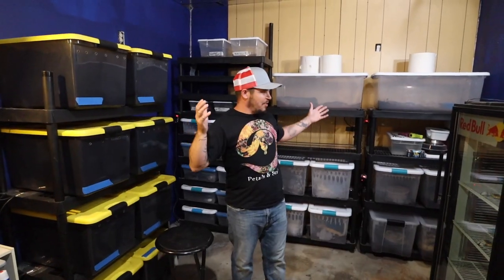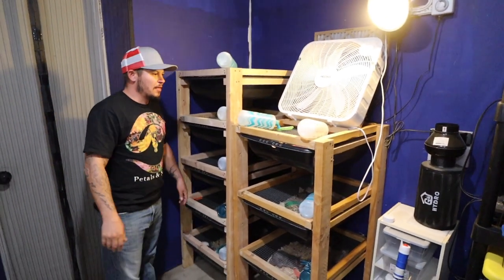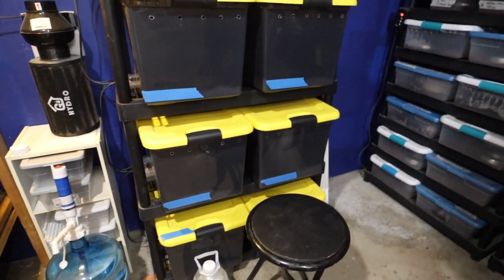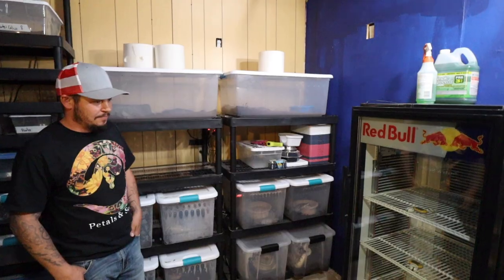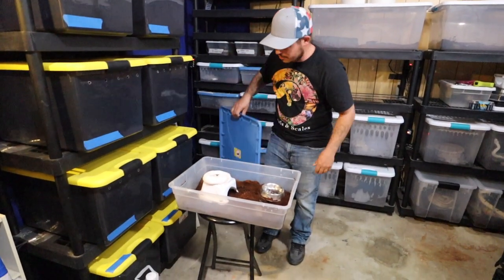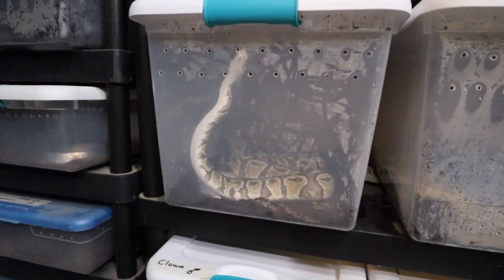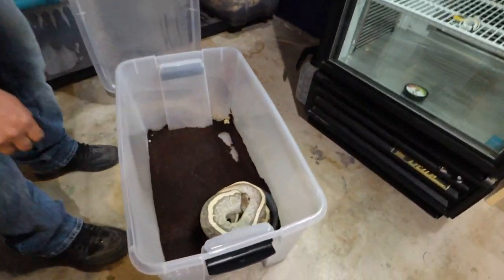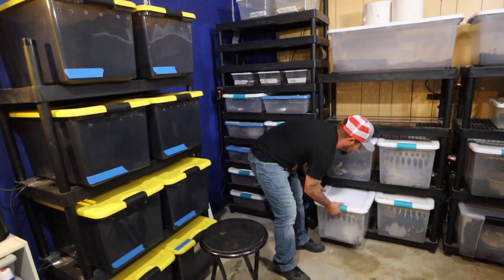DIY Racks & Incubator with Petals & Scales!!!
Join us as we visit Mike at Petals & Scales in Bakersfield, CA! Mike has built his entire setup from the ground up with a variety of materials. Must watch for all of you DIY types!

Hi there! I'm Shane Kelley, a blue collar working class guy that's starting up a snake breeding business with my wife and kids! Follow us as we set out to live the American dream and watch us build our business, breed our snakes, and market our beautiful animals!